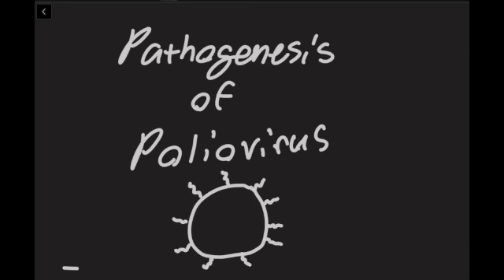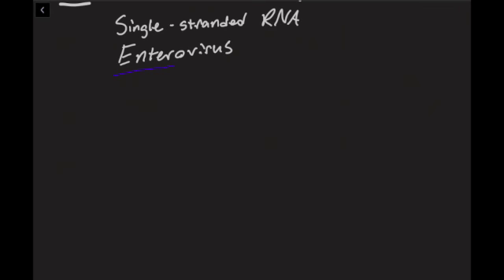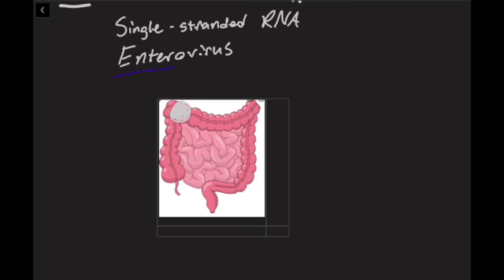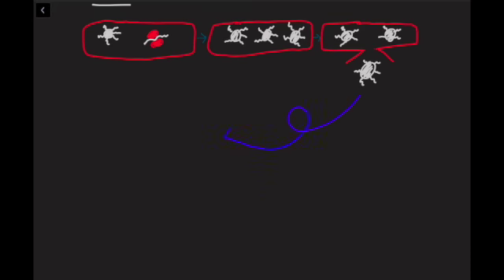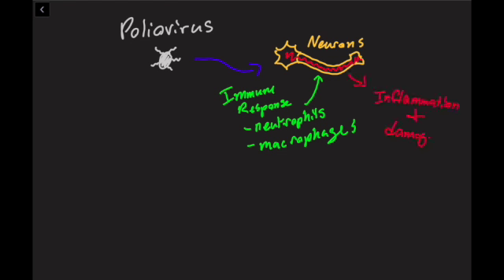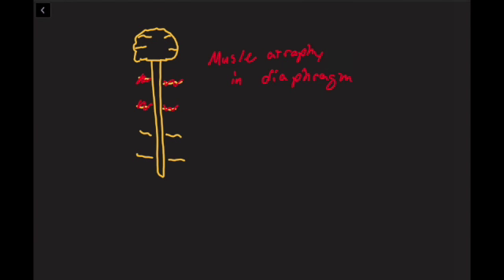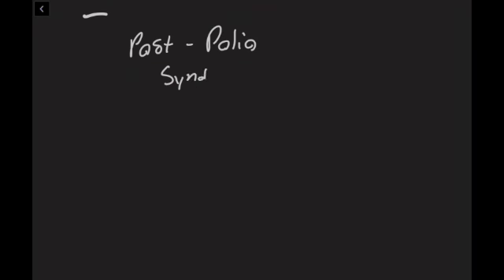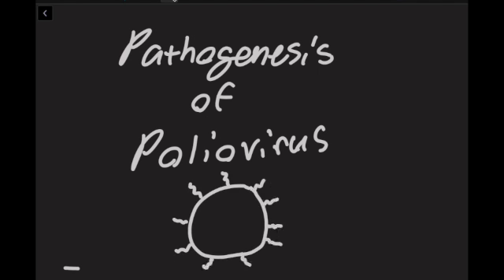Pathogenesis of Poliovirus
MB 411 NCSU